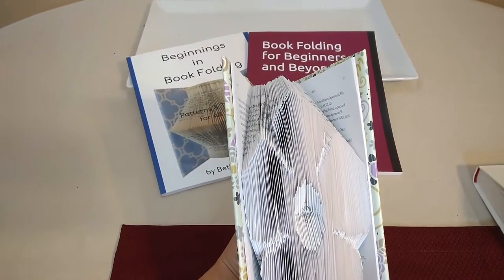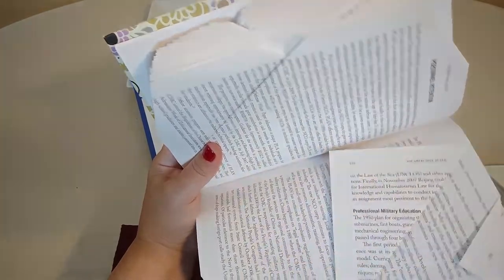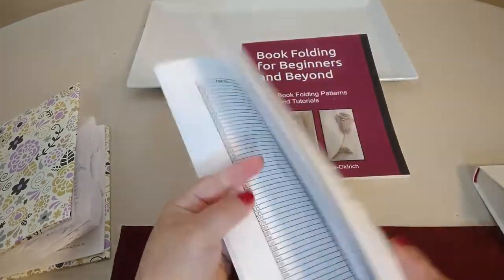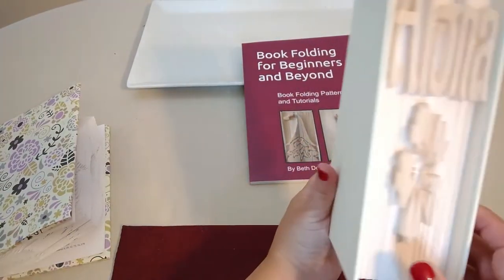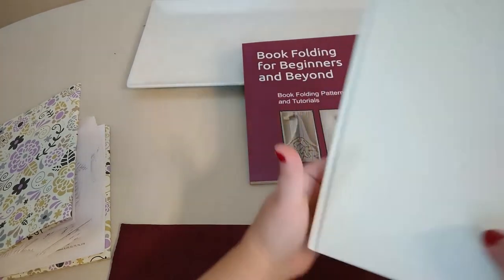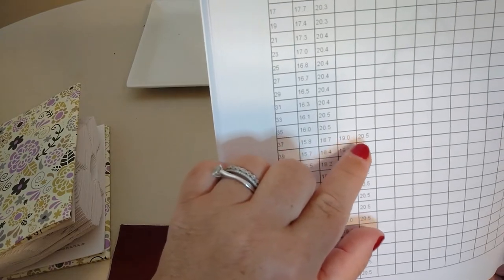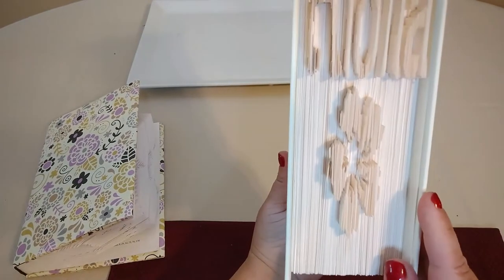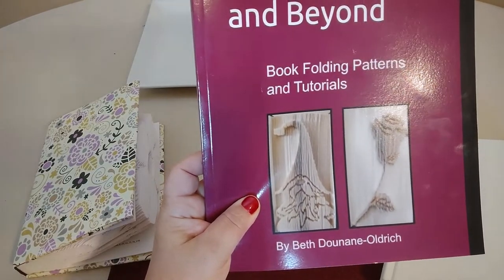Comparison of Mark and Fold to Cut and fold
What's the differences between the mark and fold and the cut and fold styles of book folding? This video explains the differences and the advantages of each style.
Mark and Fold-best for silhouettes, great 3d effect, perfect for beginners
Cut and Fold-best for detailed designs
-if you fold in even tabs you, will have an outie design
-if you fold in the odd tabs, you will have an innie design

Beginnings in Book Folding by Beth Oldrich
Book Folding for the Beginner and Beyond by Beth Oldrich